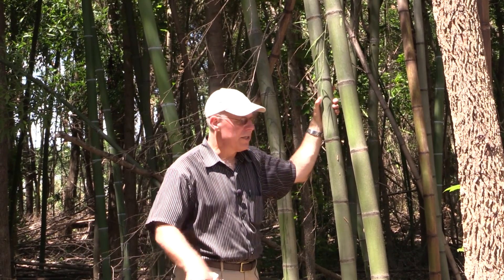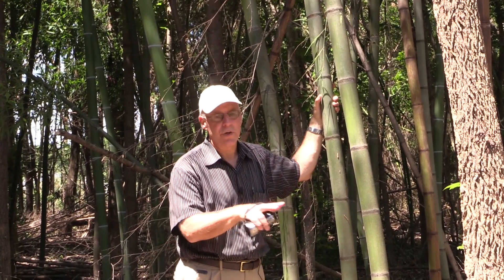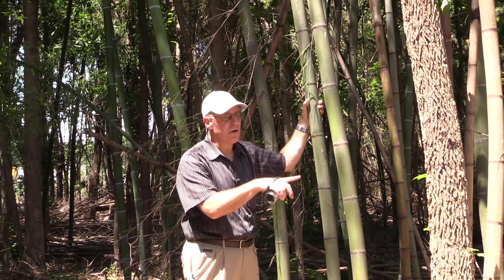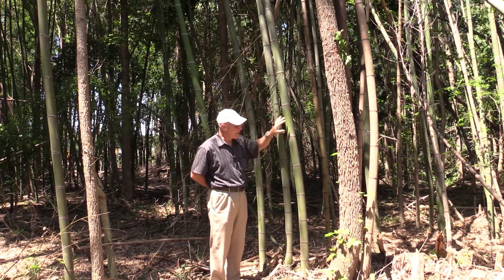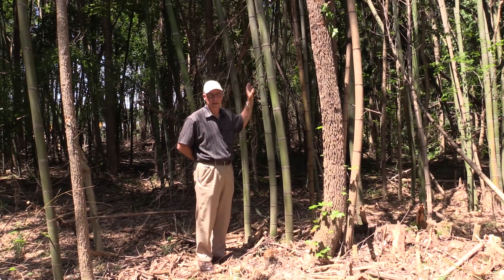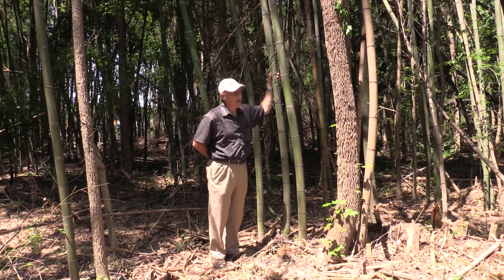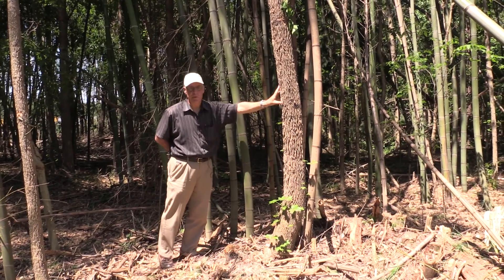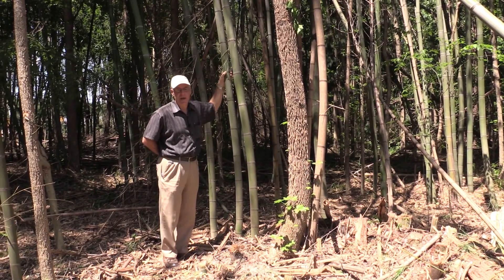Bamboo Demonstration, Part 1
Part 1 of a demonstration testing the use of conventional logging and chipping equipment in harvesting bamboo.